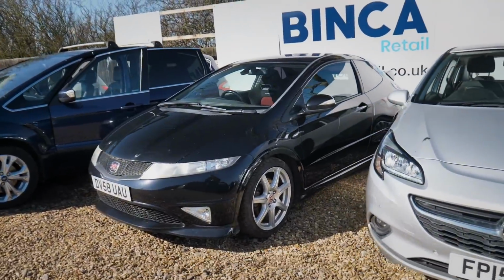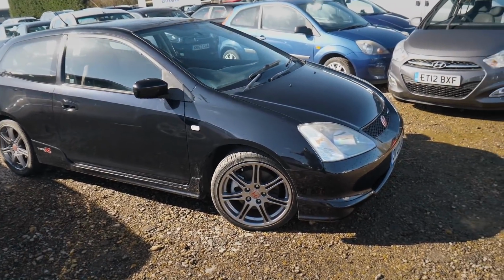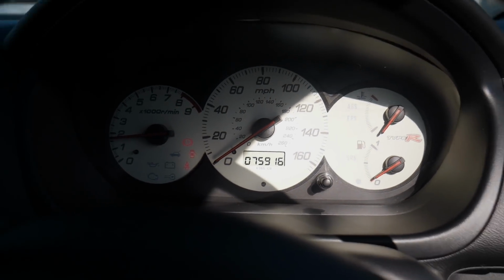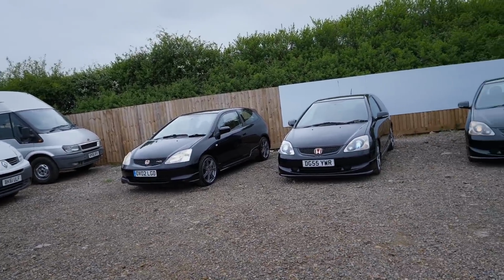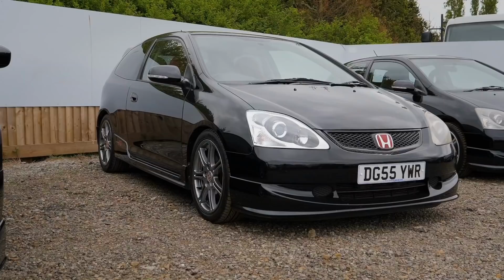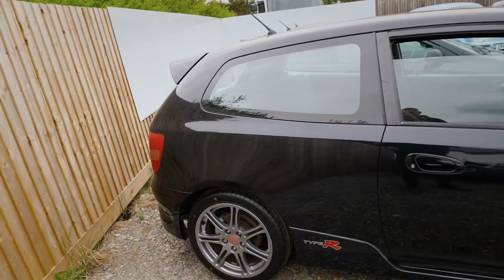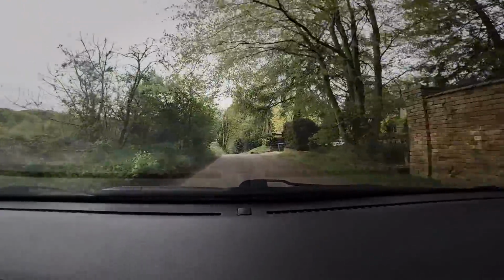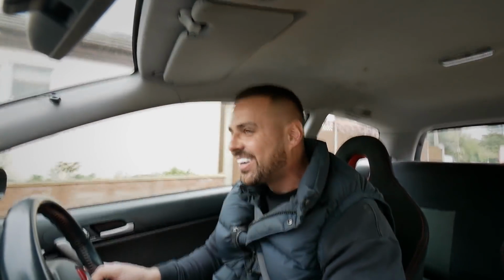I BOUGHT 3 TYPE R'S! (AND I GOT ROBBED)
I bought 3 Honda Civic Type R's and the catalytic converters got stolen!